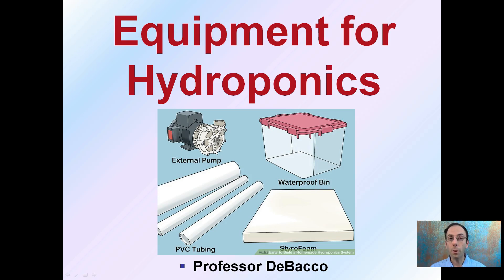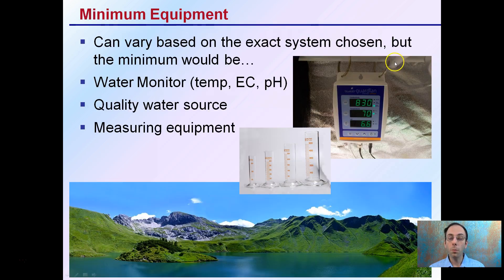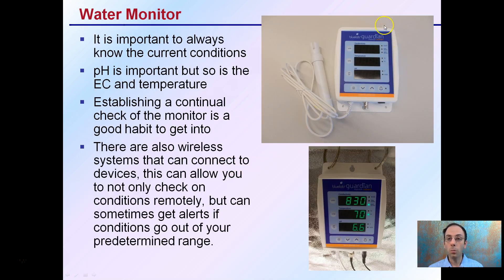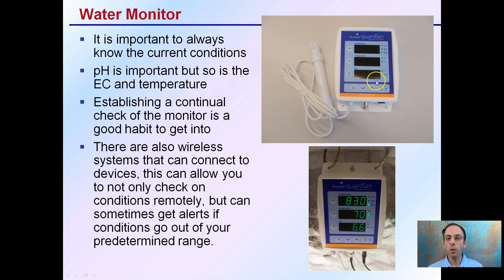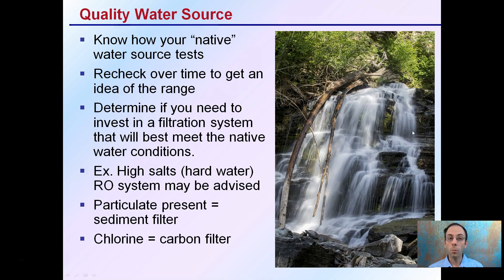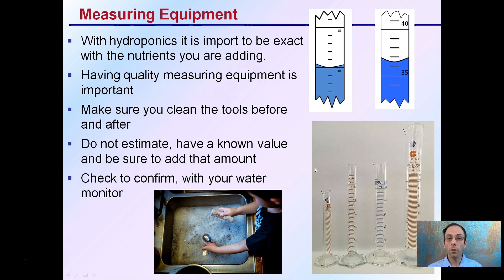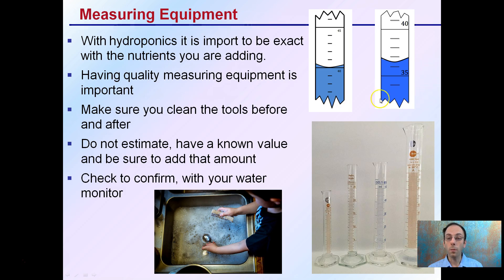Equipment for Hydroponics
Can vary based on the exact system chosen, but the minimum would be…
Water Monitor (temp, EC, pH)
Quality water source
Measuring equipment

Helpful “Review Sheets” to use while you watch the video can be found at…

“Review Sheets with Answers” so you can check your understanding can be found at…

*Full work cited for "Equipment for Hydroponics" can be viewed